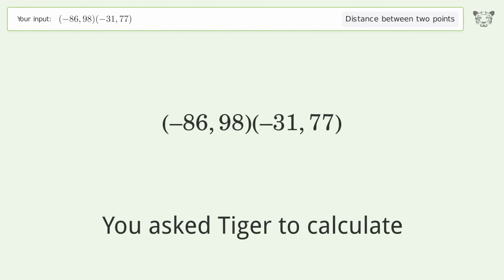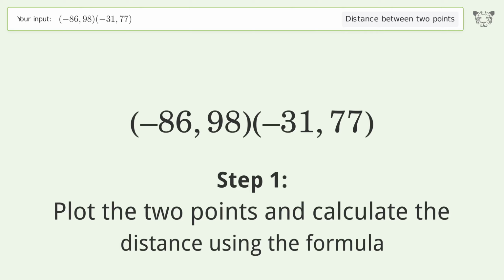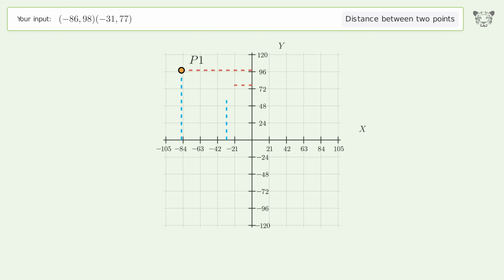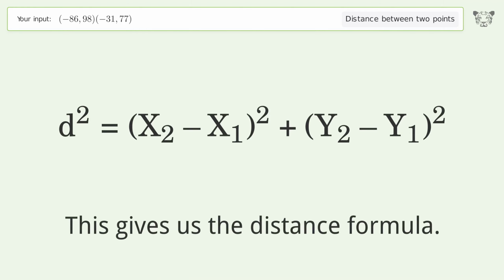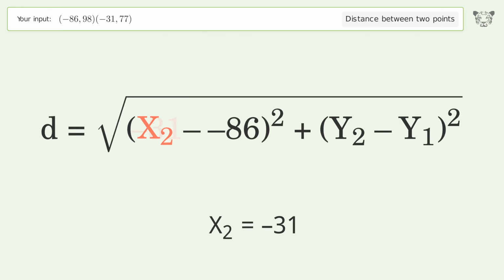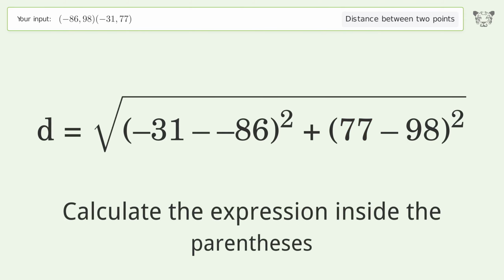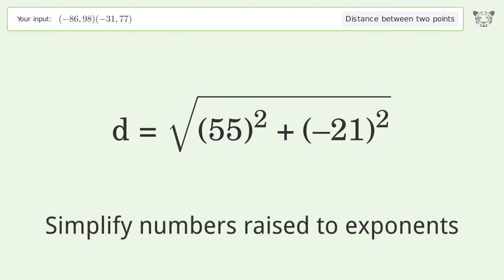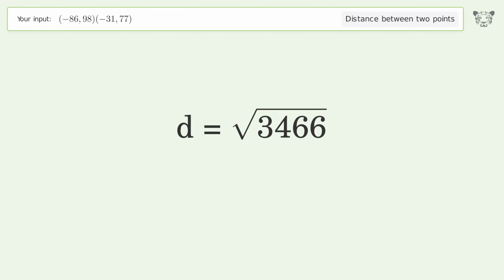Find the distance between two points p1 (-86,98) and p2 (-31,77): Step-by-Step Video Solution